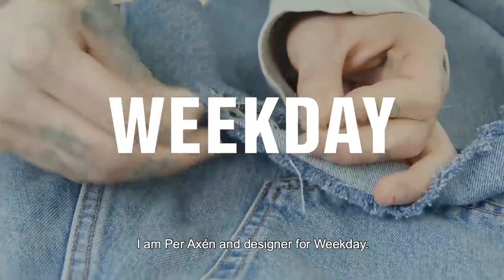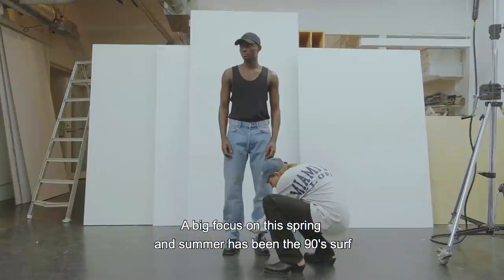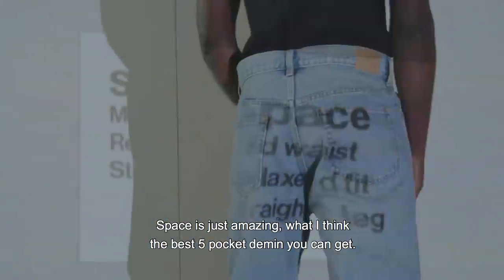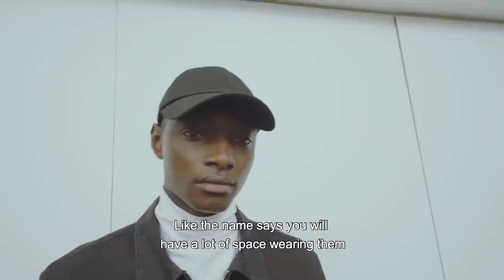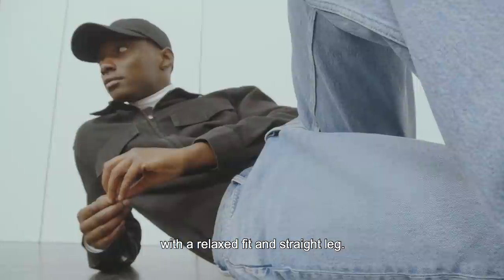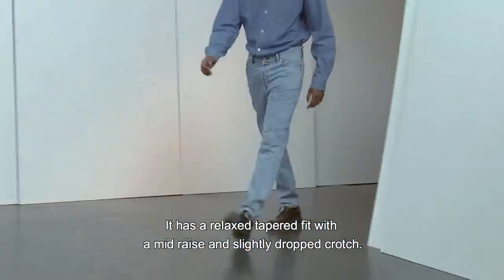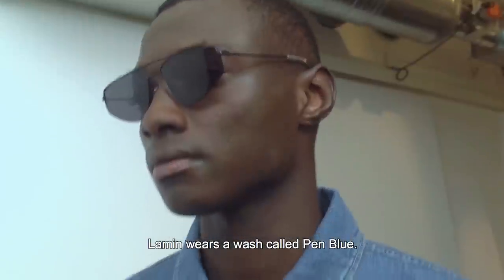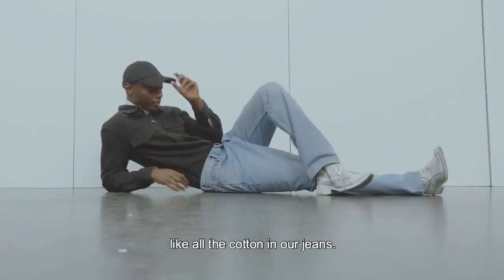Weekday Jeans | Design Talks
Meet our denim designers and hear about this season’s jeans. Available now on weekday.com